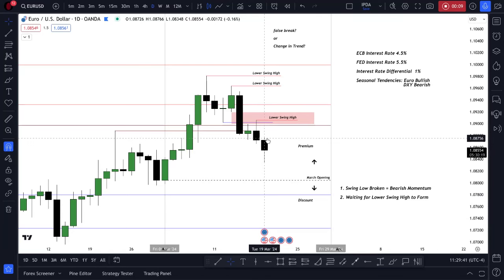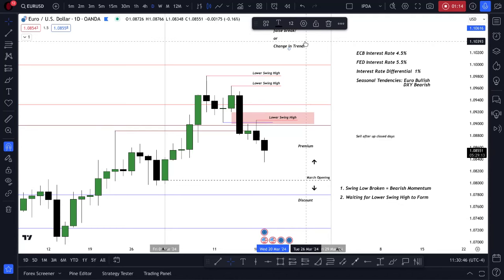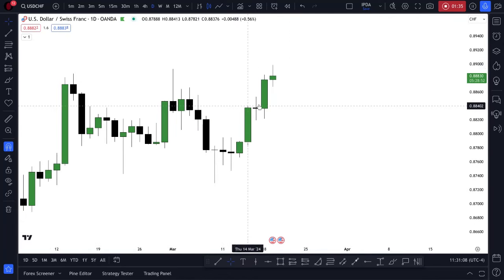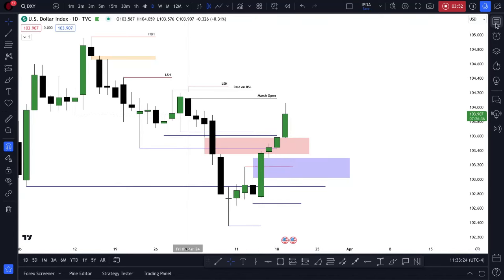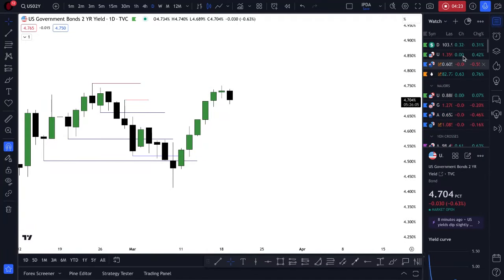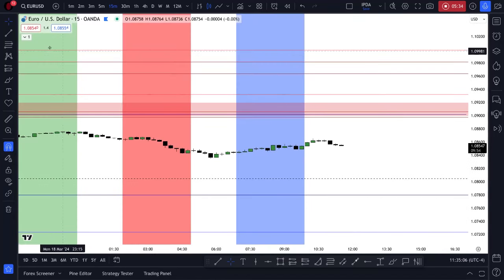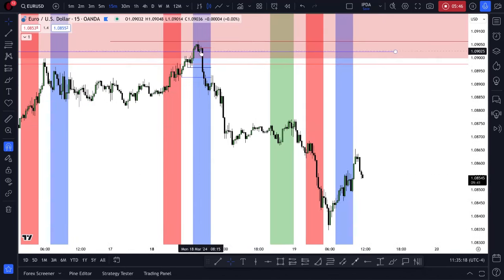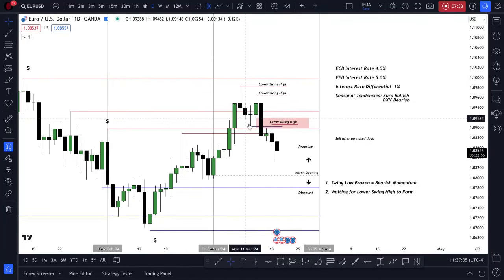Daily EUR/USD Updates 3/19/24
Hello Traders! We can see EU had the stance to flip back bearish. Up days will be our natural price indication to find shorts.